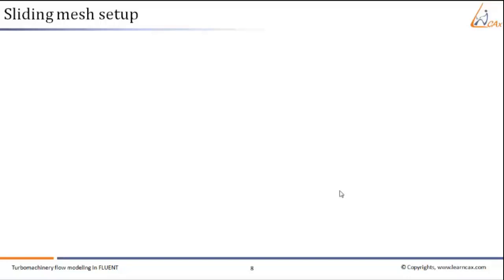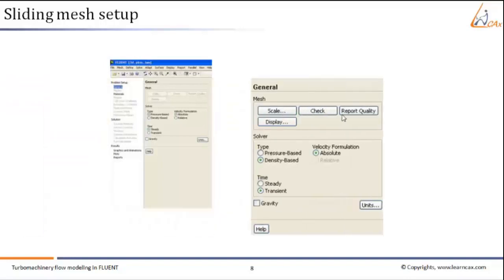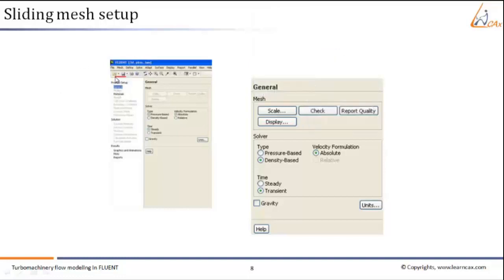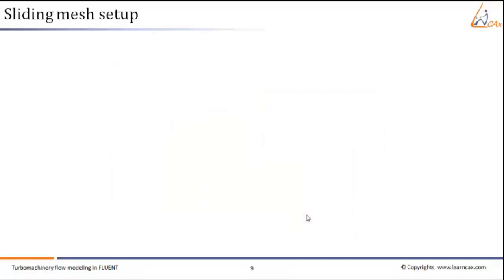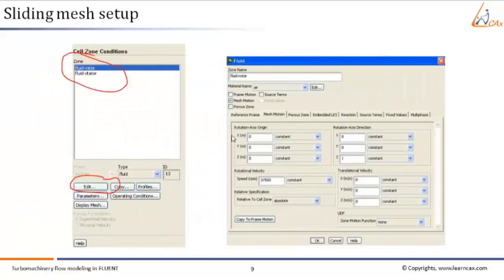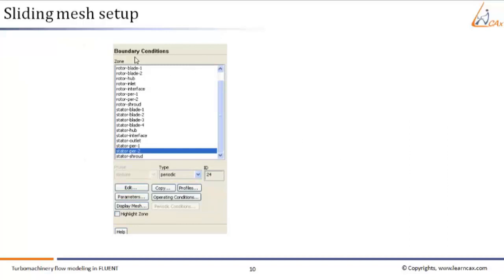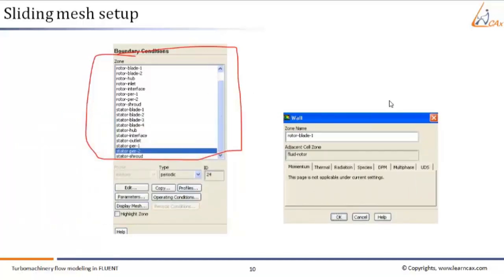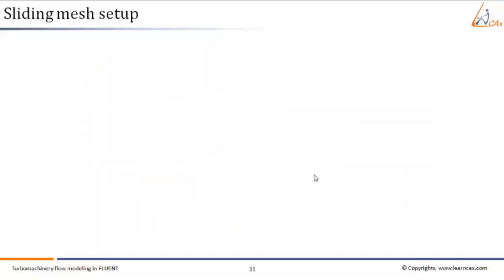GJH EH TV HWA 2